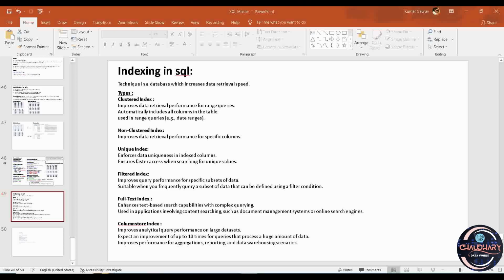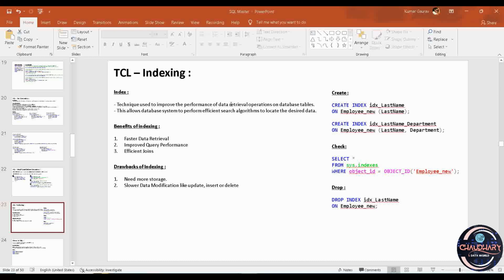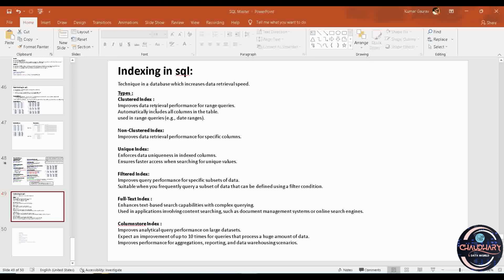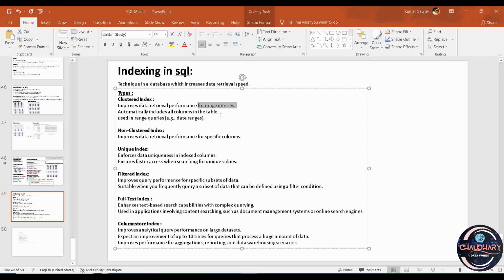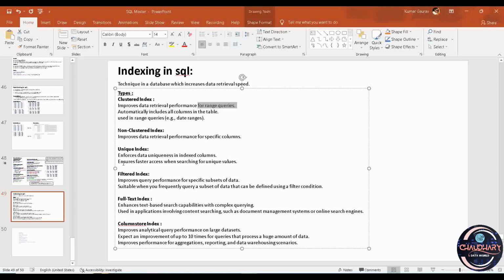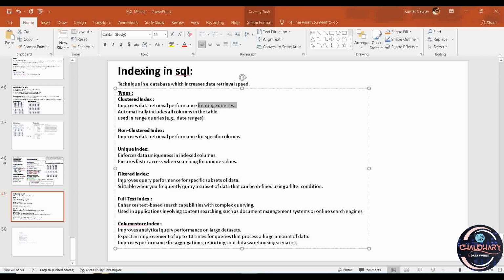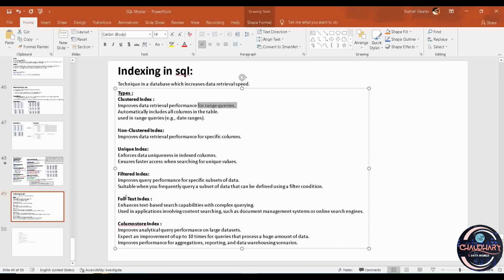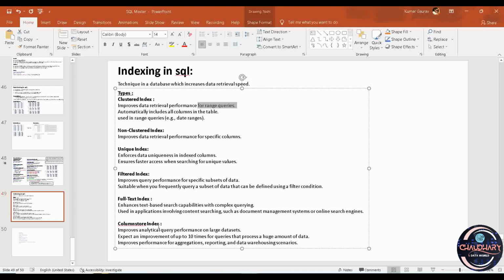[Advance] Type of Indexes in SQL